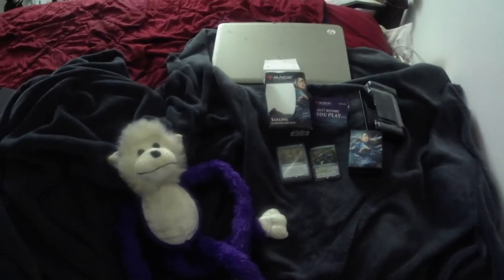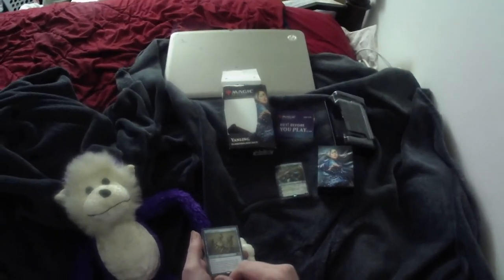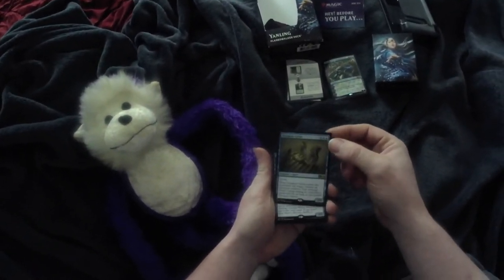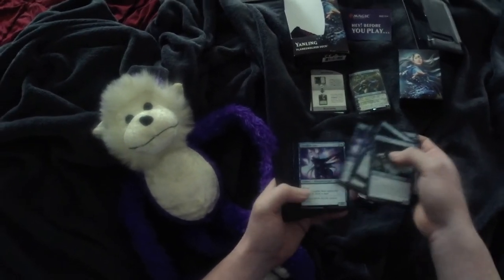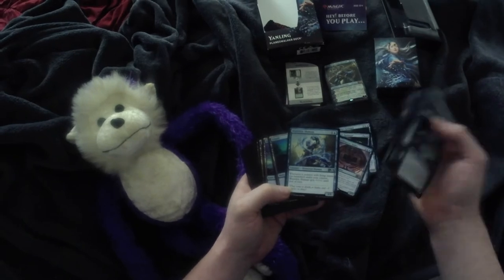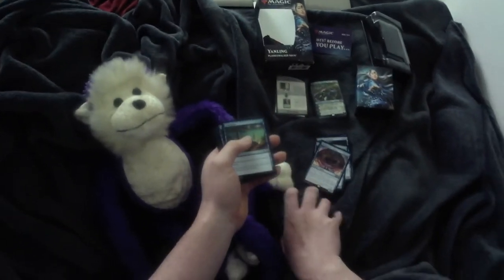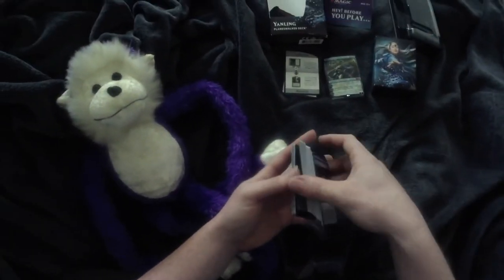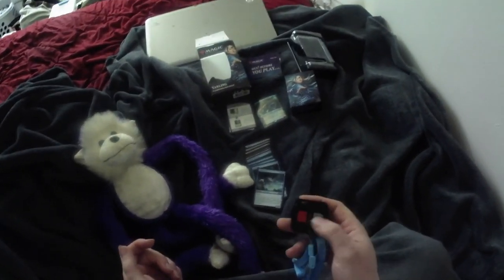MTG Core Set 2020 Planes Walker Yingling Deck EP2